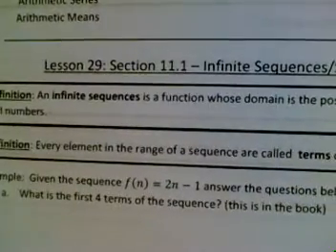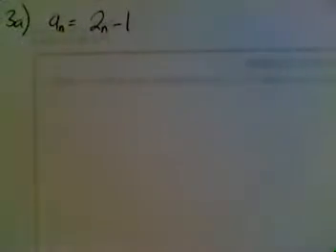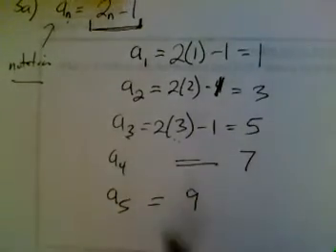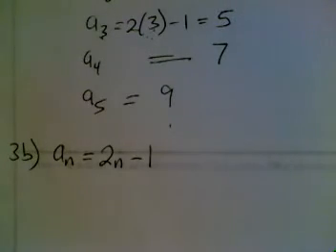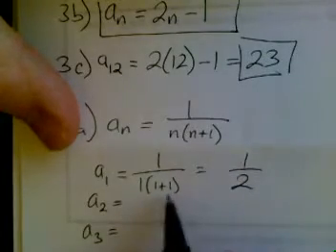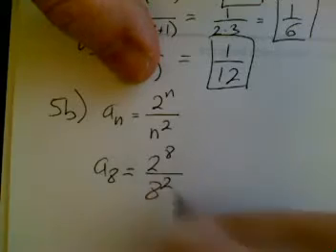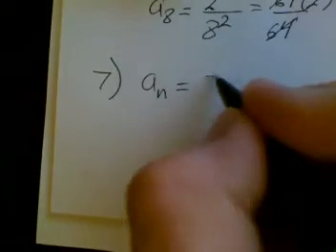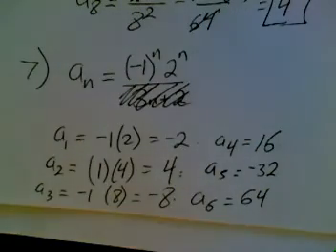29 MTH 162 V1 Introduction to Sequences